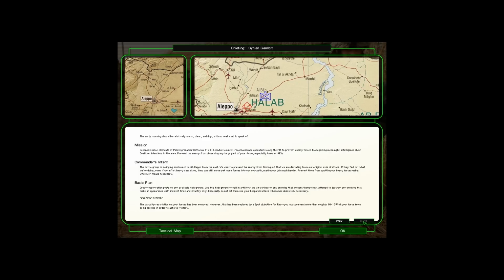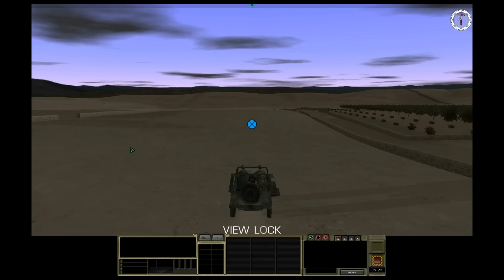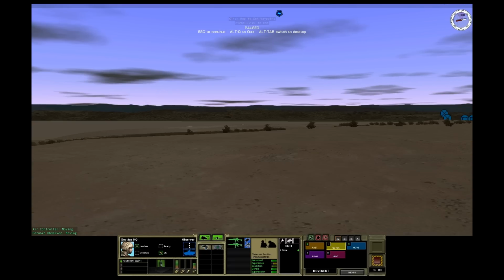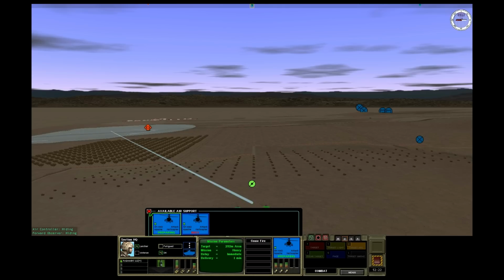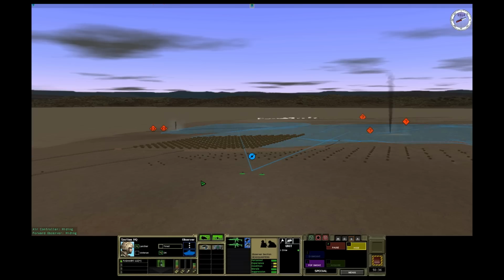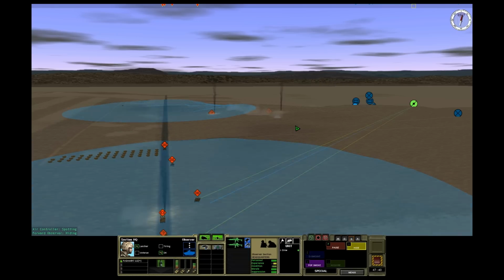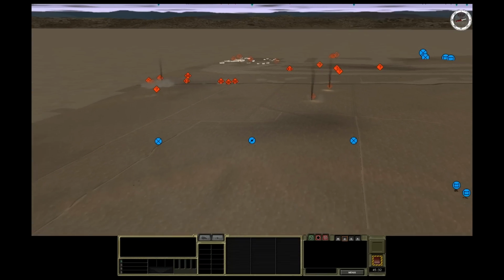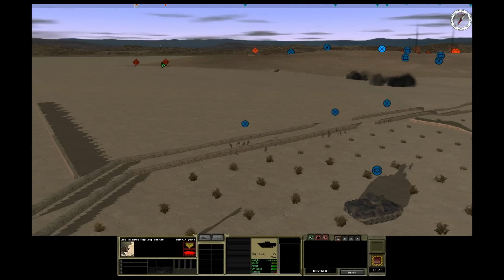Combat Mission Shock Force: Nato "Syrian Gambit"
5th mission of the German campaign